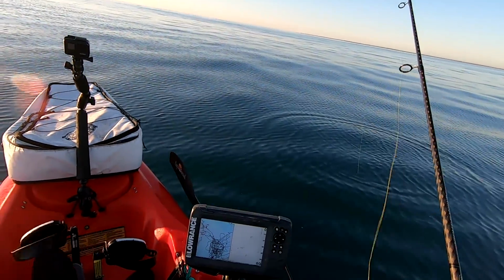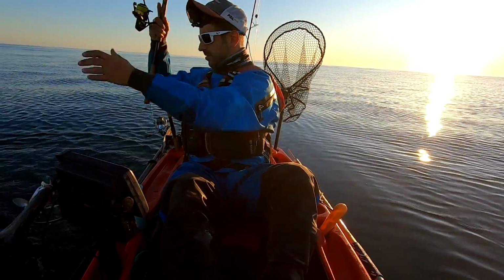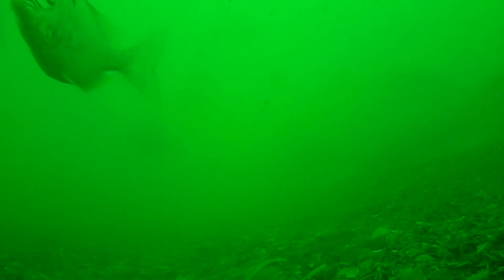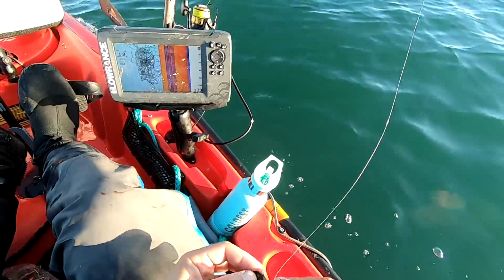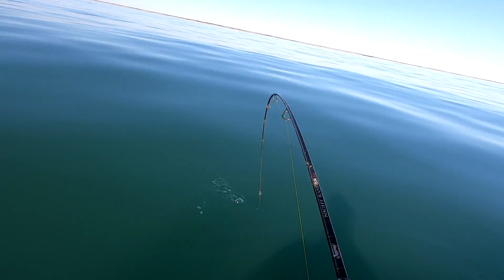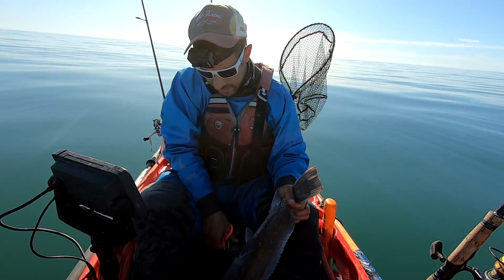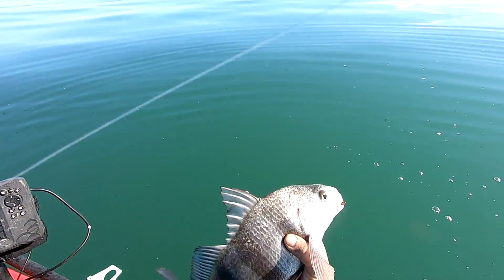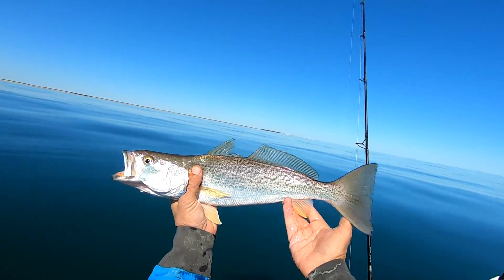Diverse Fishing On Underwater Rocks + Underwater Camera View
Comment something thoughtful - lures to fish this winter, techniques, etc.

Bit of a tricky day to piece together. A few different strategies and a nice look underwater revealed some awesome fish!

15lb Berkley X9
25lb Berkley Leader

Stradic 2500
15lb JBRAID
25lb Berkley Leader

Jigged w/ EliasVFishing Mackinaws & Hogy Epoxy jigs

Kayak used
Cooler Bag

▬▬Social Media▬▬

or visit the Amazon store @ Your support allows me to keep uploading regularly.